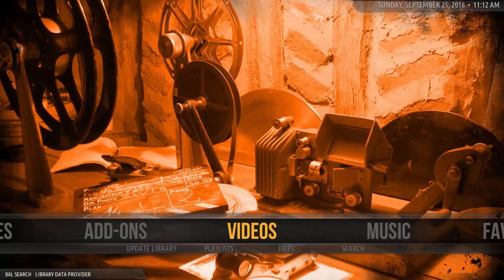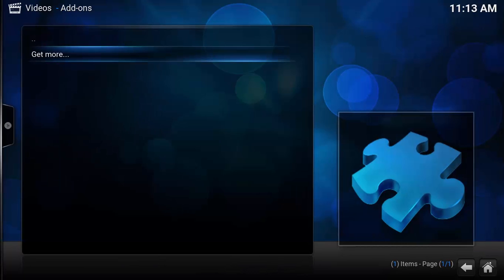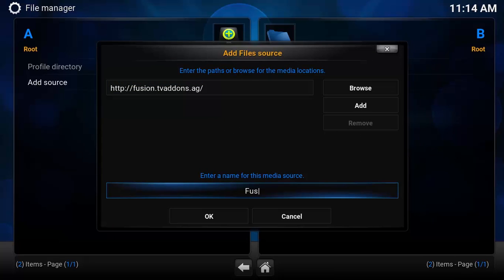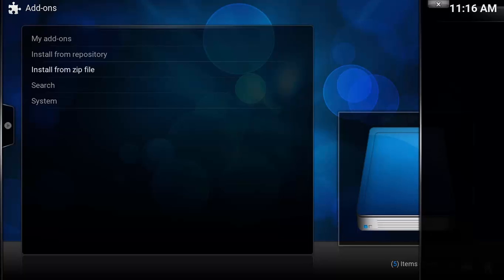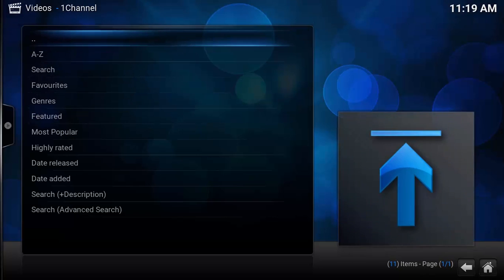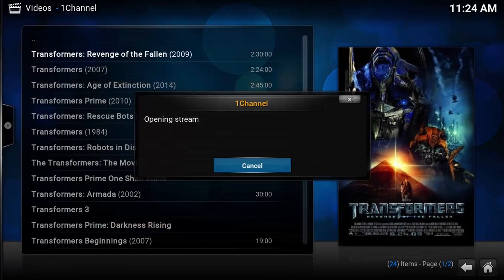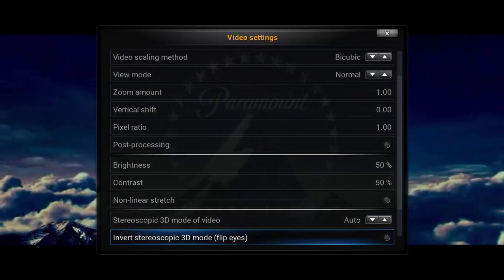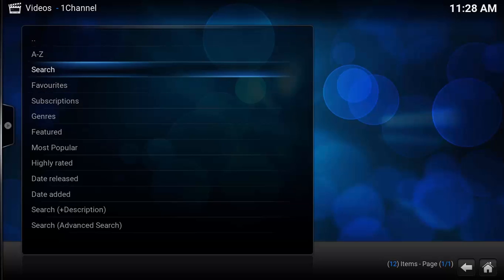Kodi XBMC - How to Install 1Channel Primewire On Kodi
In this video we have covered the installation od 1channel addon which is not available in kodi so we have to download it through fusion and send it on repository for installation. Once it gets settled onto repository you can install this add on which contains great amount of videos as well as audio.
1Channel is one of the great add-ons for Kodi XBMC. I will show you how to install the latest version and some basic features of 1Channel. It gives you access to a wide variety of TV shows and Movies.

1Channel is a third party Add-on for kodi. By using the repo, you will be sure to always have the latest version of 1Channel Installed.